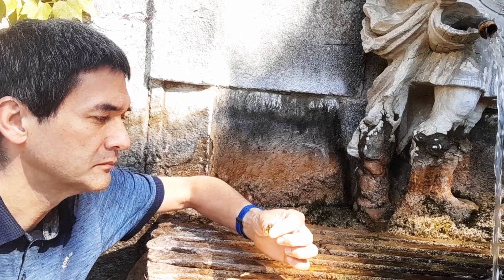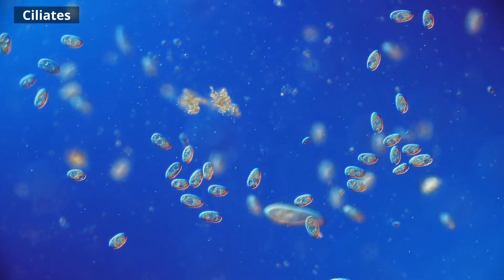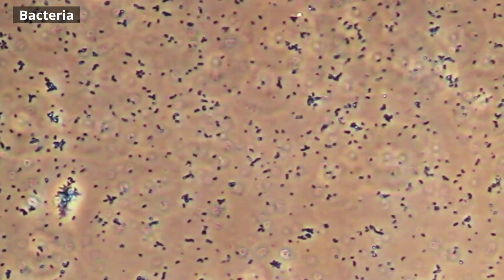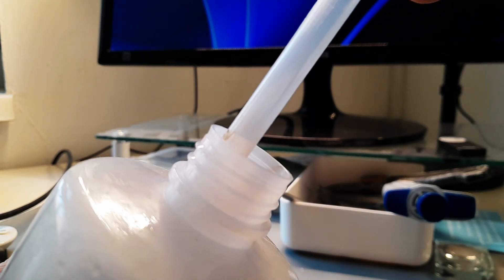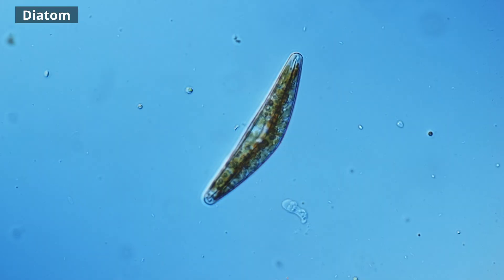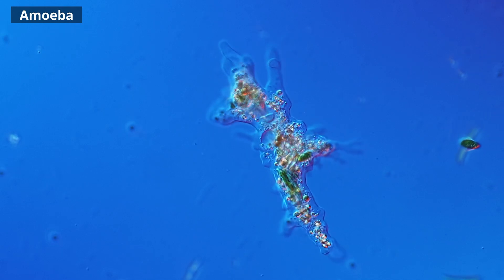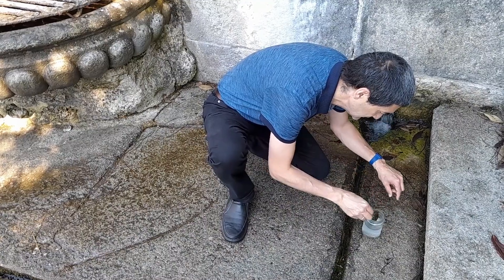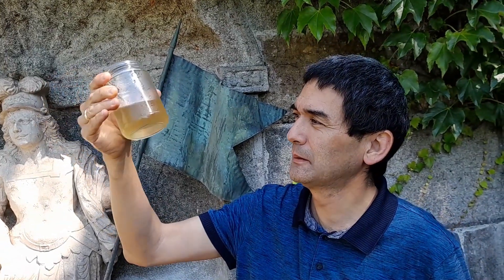This Tiny Green Creature Travels the World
How do microbes end up in places like fountains, far from natural habitats like ponds or streams? In this video, I explore how microscopic life forms travel, settle, and build ecosystems in seemingly isolated environments. From wind and birds to rain and human activity, microbes use surprising methods to spread—no passports needed.